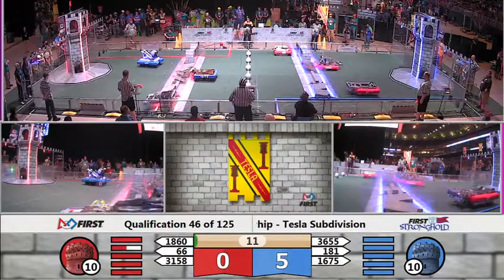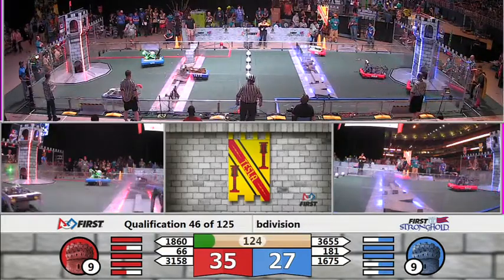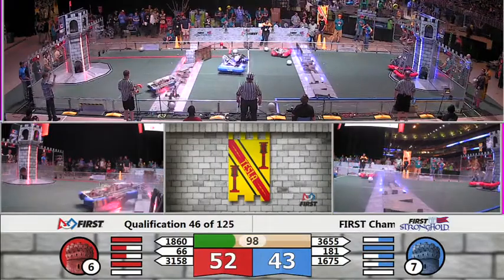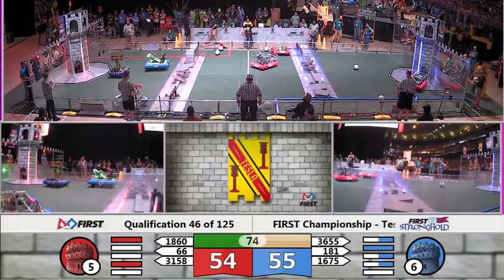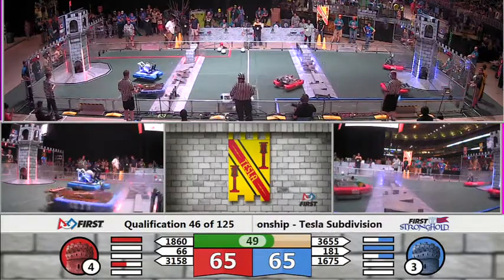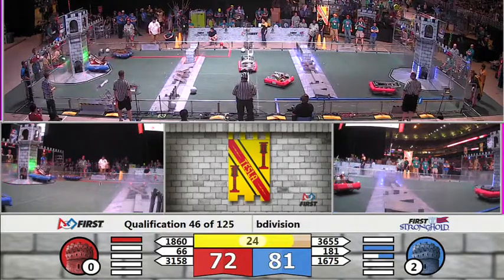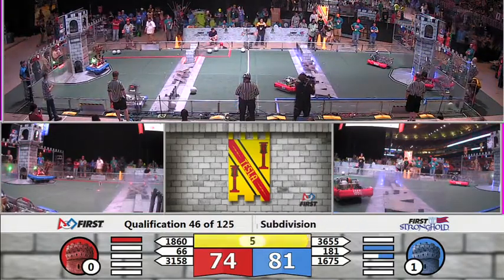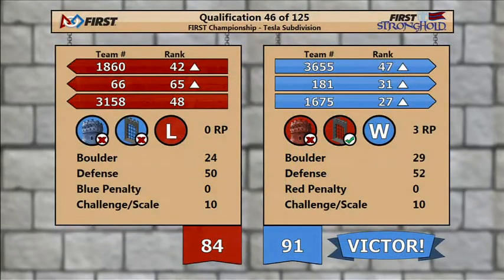QM46 FIRST Championship Tesla Subdivision